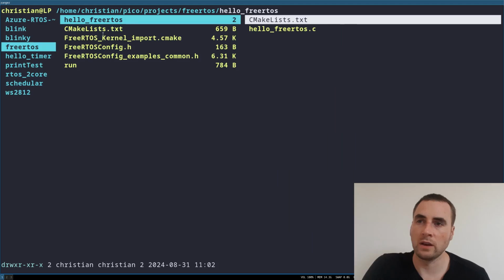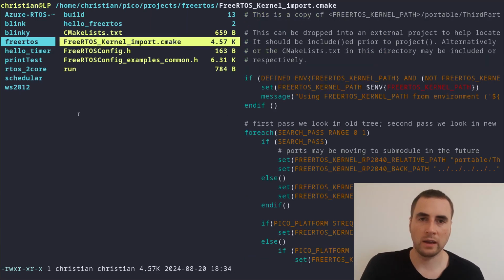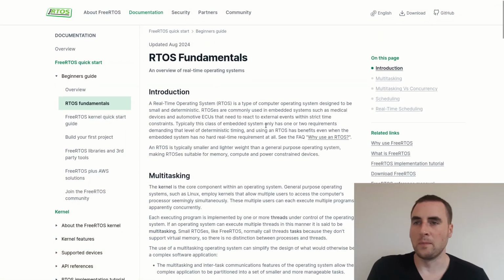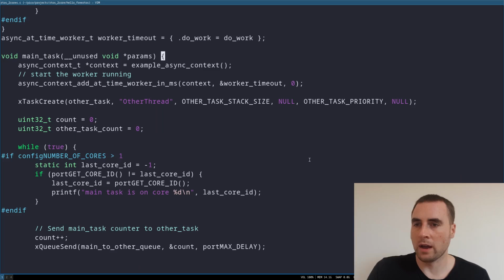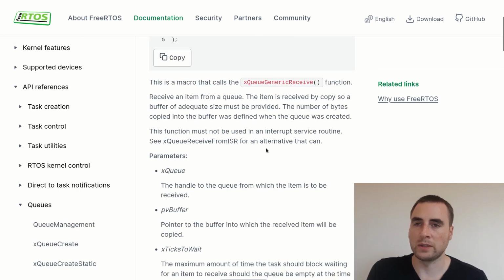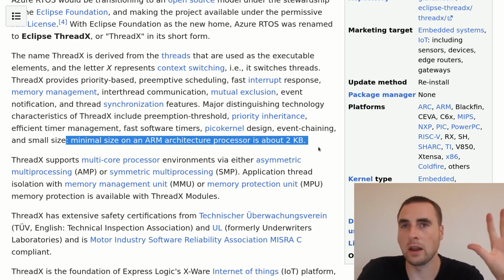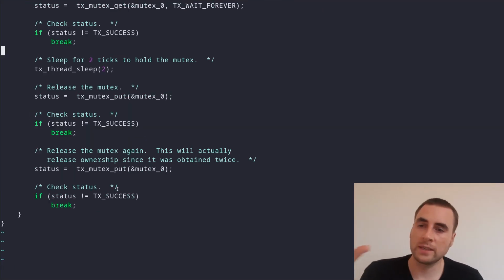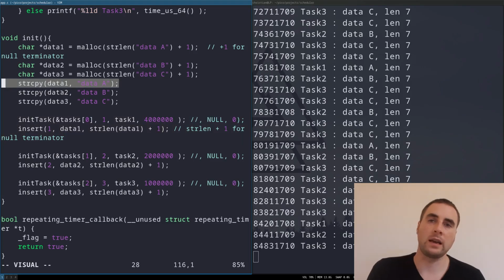👨‍💻freeRTOS vs task schedular ⏲ my first hads on look at using freeRTOS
In this video, we take a hands-on approach to FreeRTOS, exploring how to download the SDK, create tasks, and implement queues. We also discuss some of its downsides, such as the steep learning curve and resource usage, particularly with memory and flash. Watch as we build and run a FreeRTOS project on a Raspberry Pi Pico Zero.

Next, we dive into the ThreadX RTOS, building and running a project on the Raspberry Pi Pico for comparison.

Finally, we demonstrate a simple task scheduler that can be used as an alternative to RTOS for less complex projects.

The video concludes with my thoughts on using FreeRTOS in embedded microcontroller projects.

XMR: 4AC99QFmCipcMnEwLNuRcB83DqZ3Y7AApEcvsocegkUT6XF8W3JyxiQVxw7acoiSBhE8NYUi5ppMihFoL7RnDaW8AHdeXx4